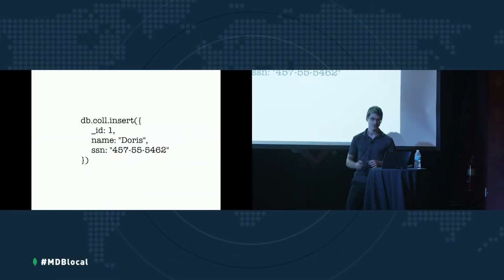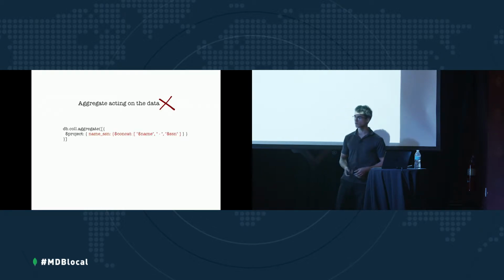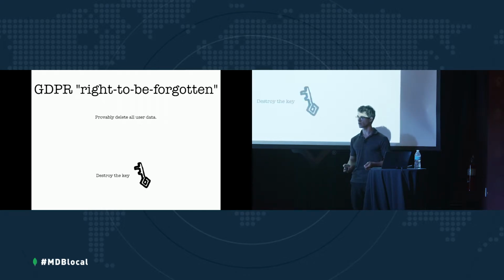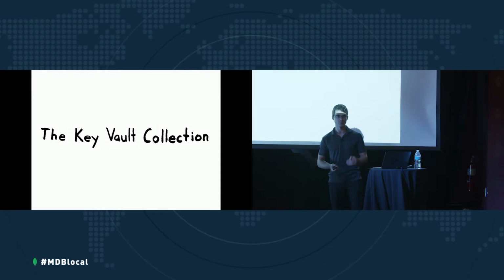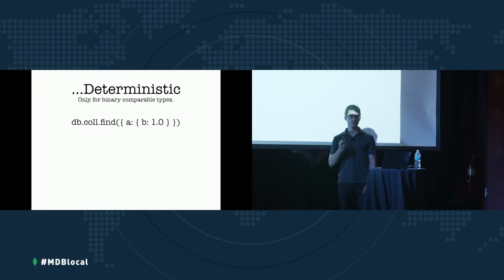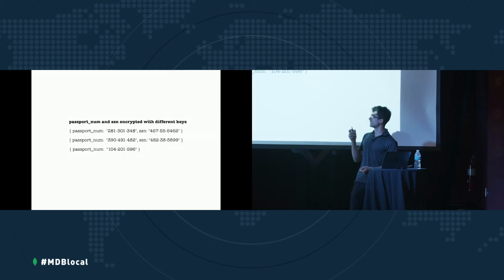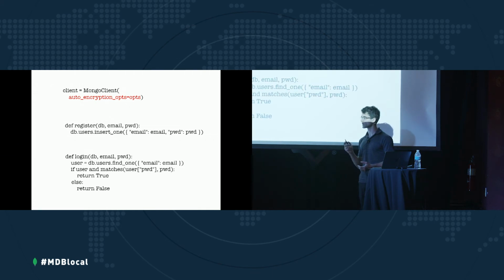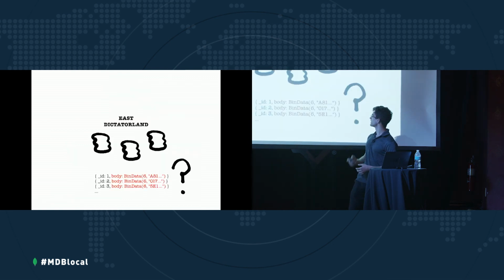Using Client Side Encryption in MongoDB 4.2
Encryption is not a new concept to MongoDB. Encryption may occur in-transit (with TLS) and at-rest (with the encrypted storage engine). But MongoDB 4.2 introduces support for Client Side Encryption, ensuring the most sensitive data is encrypted before ever leaving the client application. Even full access to your MongoDB servers is not enough to decrypt this data. And better yet, Client Side Encryption can be enabled at the "flick of a switch".

This session covers using Client Side Encryption in your applications. This includes the necessary setup, how to encrypt data without sacrificing queryability, and what trade-offs to expect.